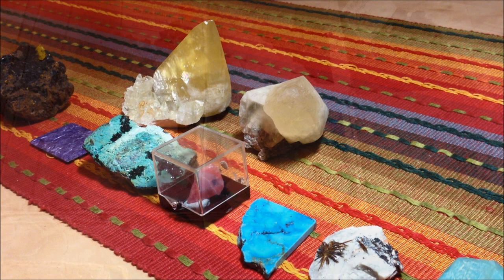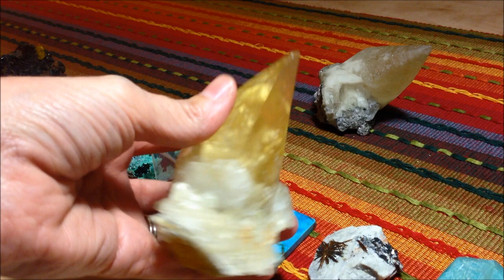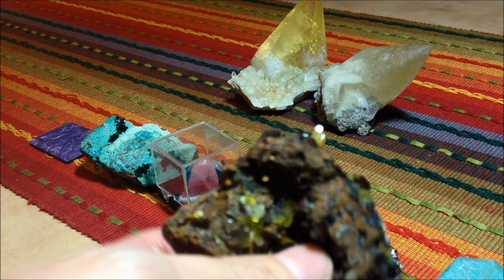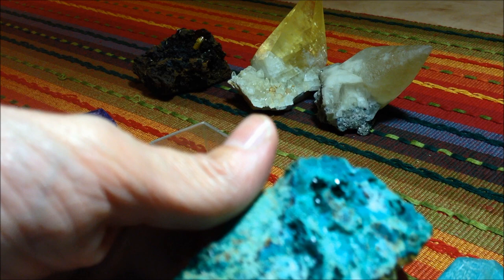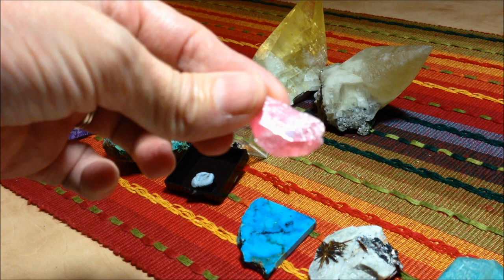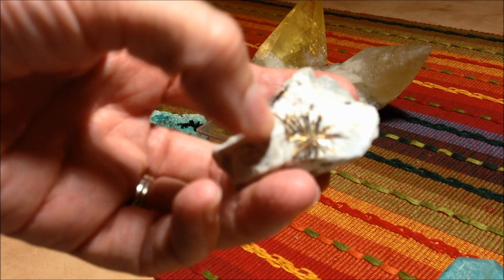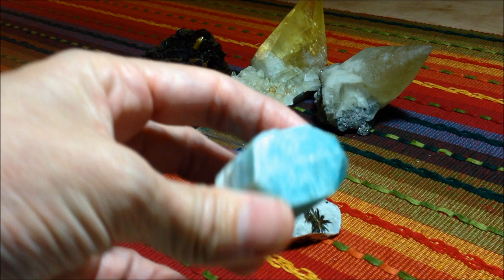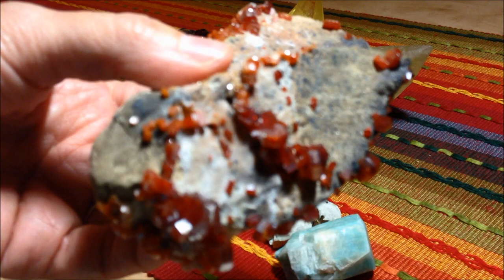Crystal Treasures from the West Palm Beach Gem Show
Come on by & join the main discussion in the comments below the video.

In this video I show you a few new specimens I acquired:
~stellar beam calcite
~wulfenite
~charoite
~actinolite
~rhodochrosite
~Kingsman Mine turquoise
~astrophyllite
~amazonite
~vanadinite
~staurolite pendant